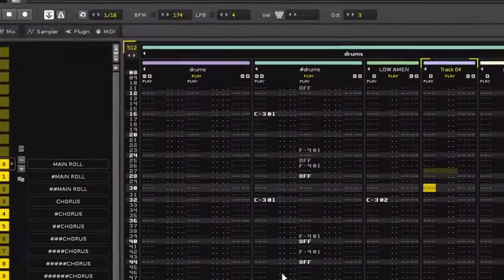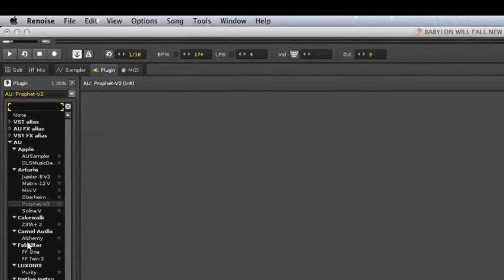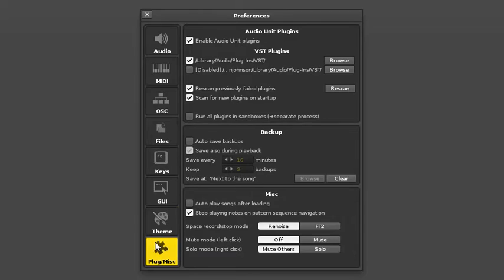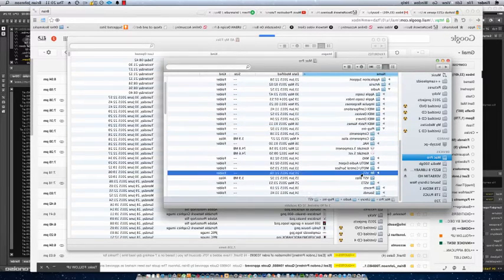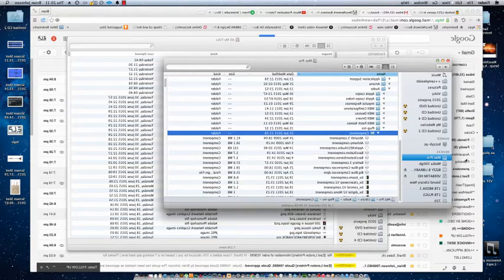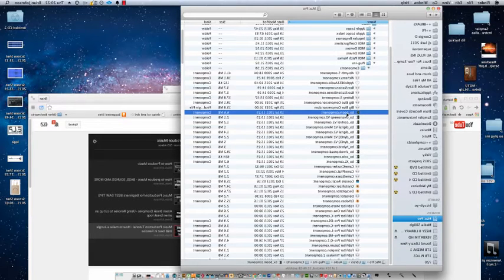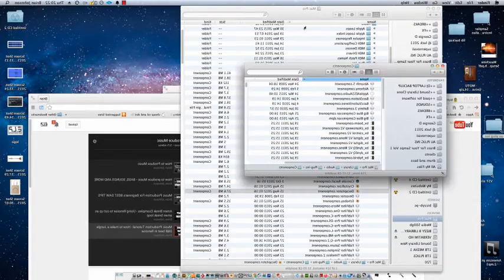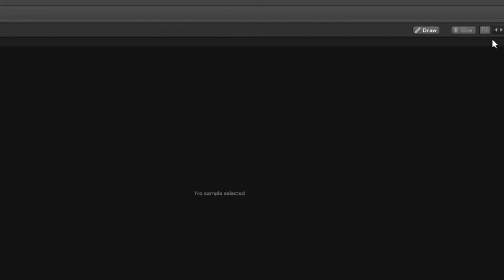VST PLUG INS TUTORIAL All you need to know in renoise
All you need to know about loading VST plug ins in renoise, Tutorial from Bizzy B collection